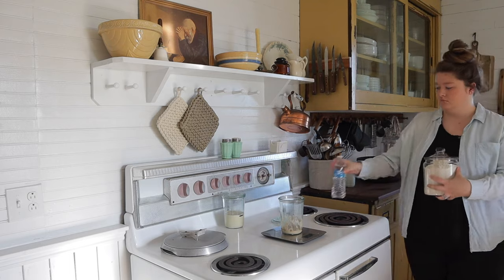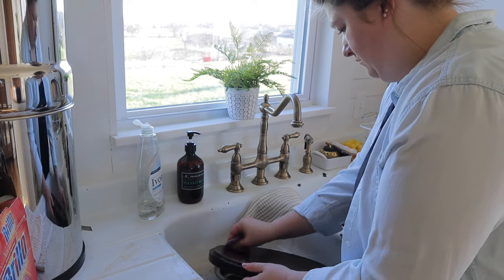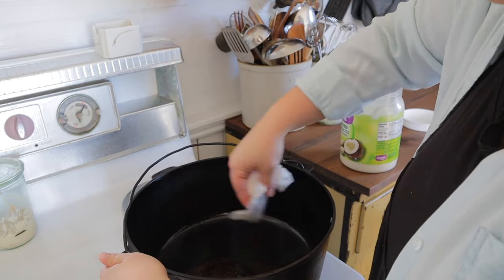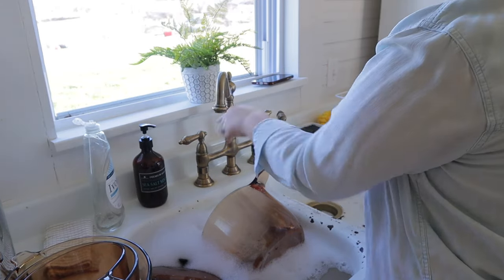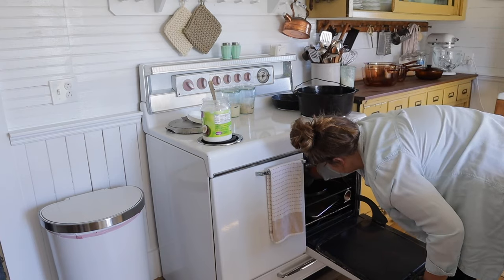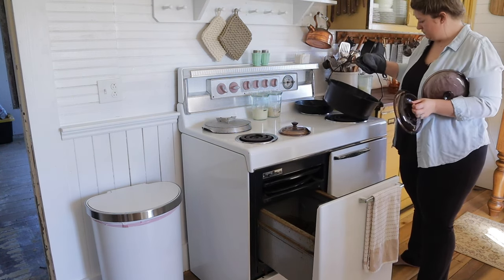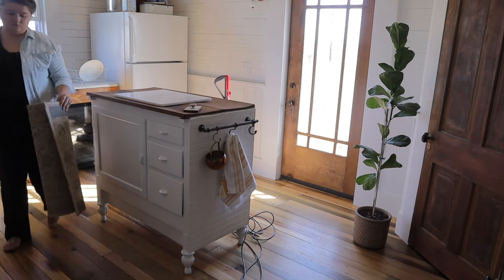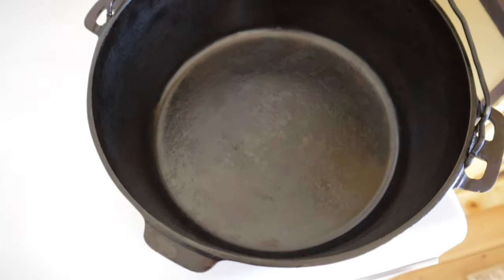Switching To Things That Last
I show you how to reseason a vintage cast iron Dutch oven and swap out our nonstick cookware for vintage glass cookware.

I am not a professional I am only sharing what I have learned and my opinion.